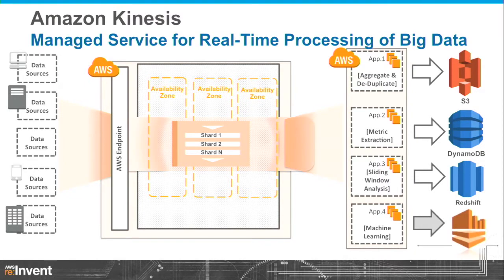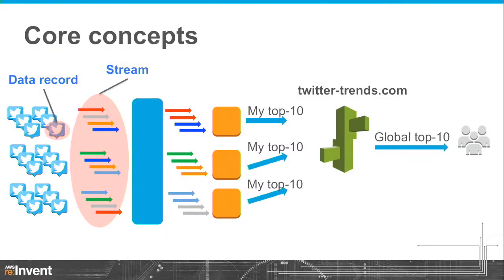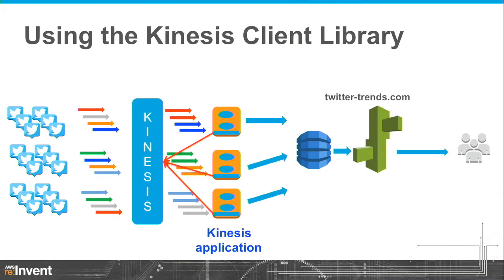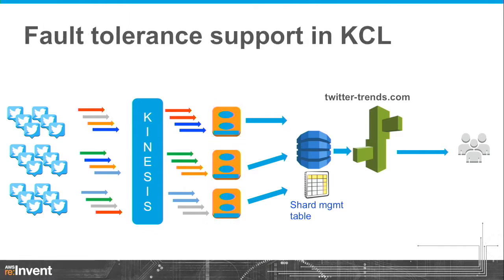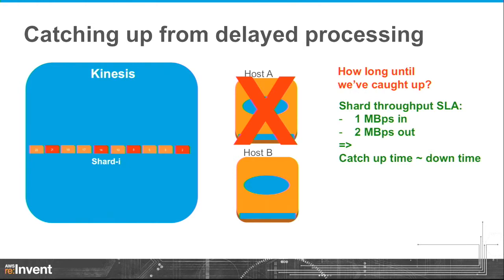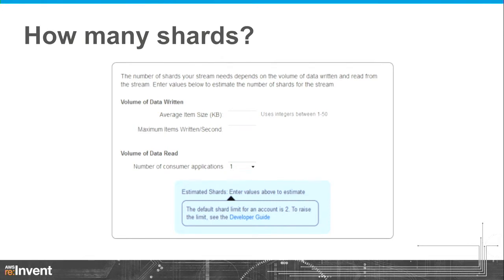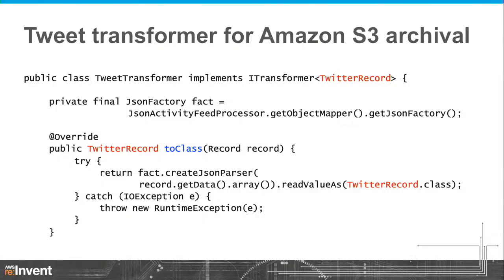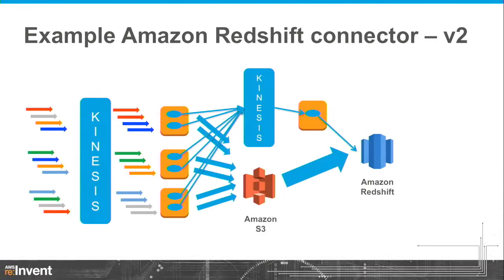Amazon Kinesis: Real-time Streaming Big data Processing Applications (BDT311) | AWS re:Invent 2013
"This presentation will introduce Kinesis, the new AWS service for real-time streaming big data ingestion and processing.
We'll provide an overview of the key scenarios and business use cases suitable for real-time processing, and how Kinesis can help customers shift from a traditional batch-oriented processing of data to a continual real-time processing model. We'll explore the key concepts, attributes, APIs and features of the service, and discuss building a Kinesis-enabled application for real-time processing. We'll walk through a candidate use case in detail, starting from creating an appropriate Kinesis stream for the use case, configuring data producers to push data into Kinesis, and creating the application that reads from Kinesis and performs real-time processing. This talk will also include key lessons learnt, architectural tips and design considerations in working with Kinesis and building real-time processing applications."